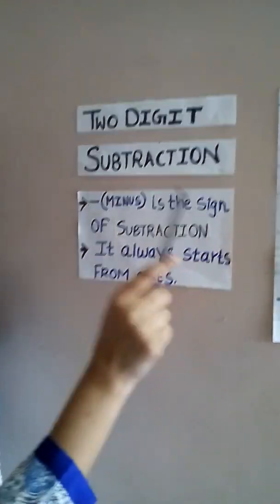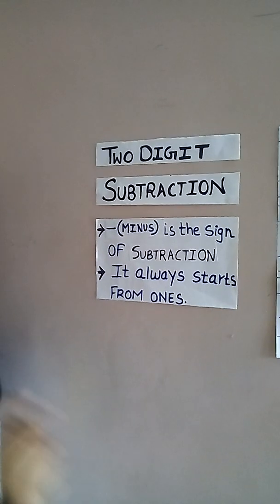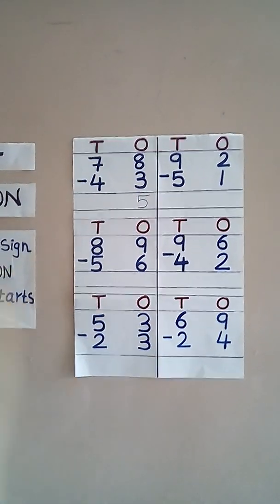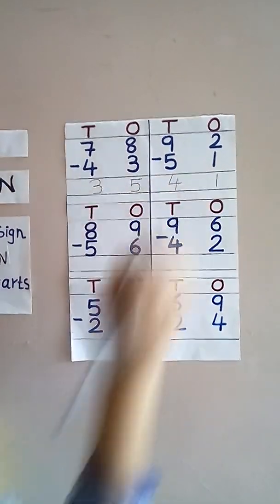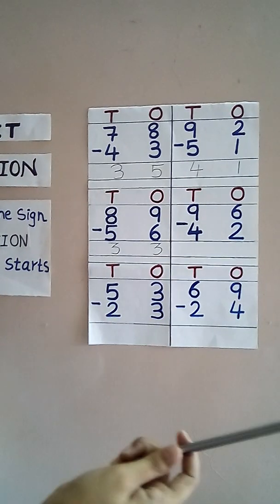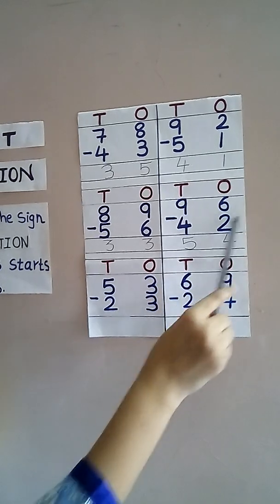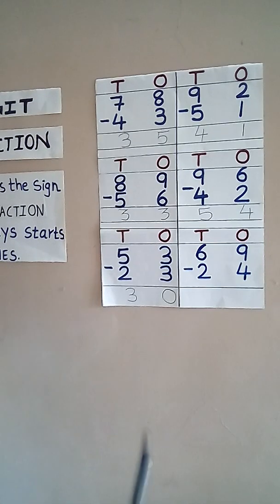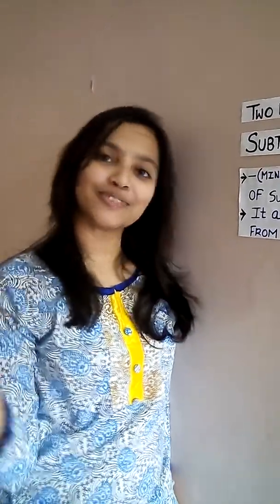Class 2 Subject- Maths Topic - Subtraction Neha Jain